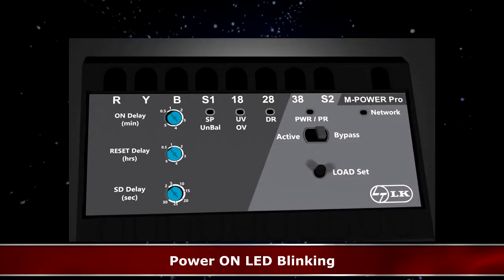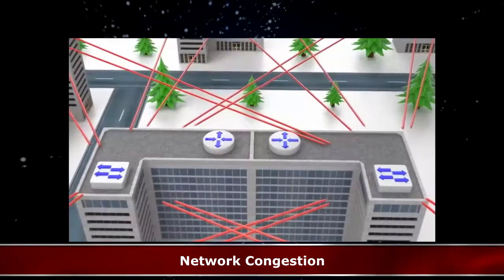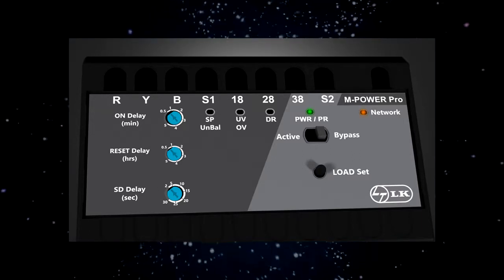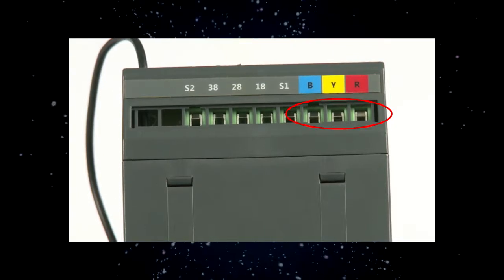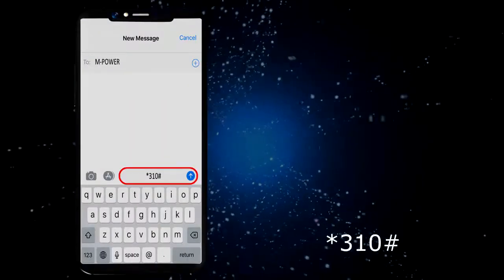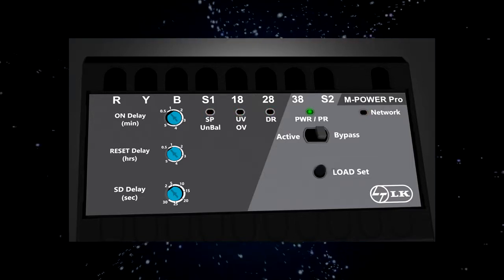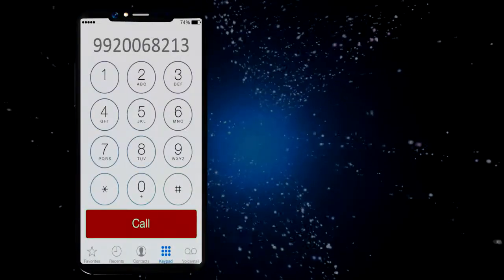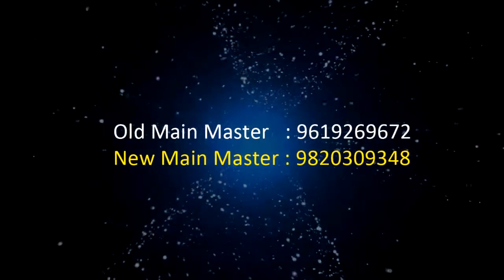M Power Pro Troubleshooting English